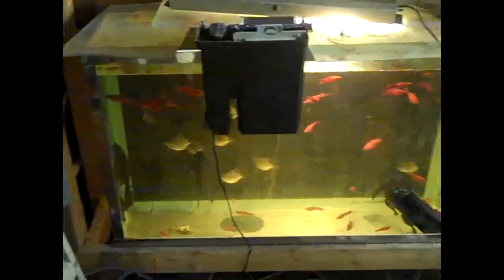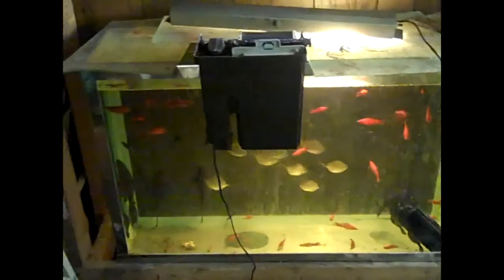Pondscape.us - 2009 - Fish Stock Updates [hd 1280 x 720]